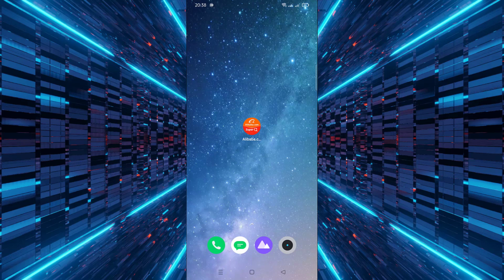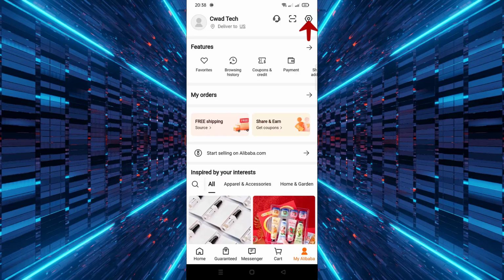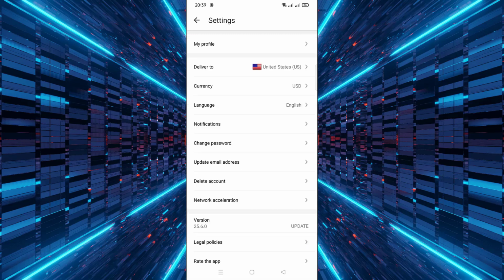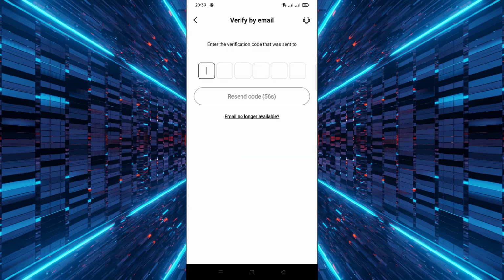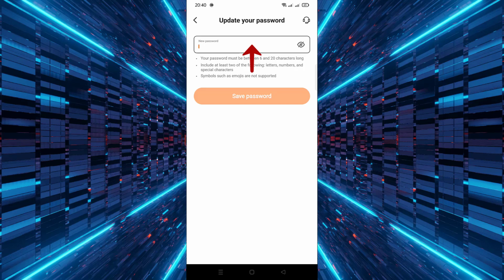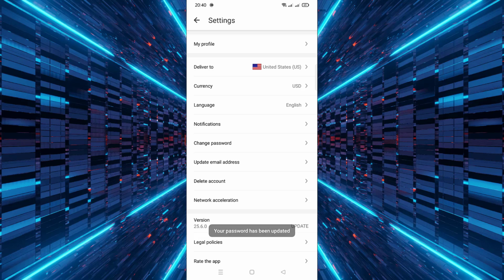How to Change Password in Alibaba App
Learn how to change password in Alibaba app quickly and keep your account safe. 🔐📱

This video explains how to update your Alibaba password on mobile, ensuring better account protection and avoiding unauthorized access. 🔒📧

Alibaba app users often need to reset their passwords for security reasons, and knowing how to do it easily can save time and prevent account issues. ⏳✅

Stay protected by updating your Alibaba app password and make sure your login details remain secure. 🔑🛡️

Alibaba app password, change Alibaba password, reset Alibaba app password, update Alibaba account password, secure Alibaba account